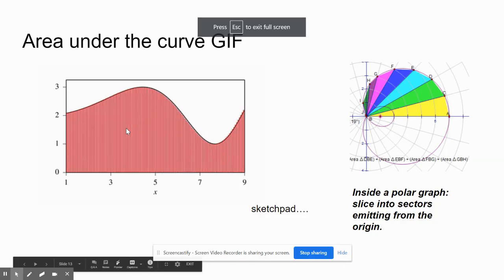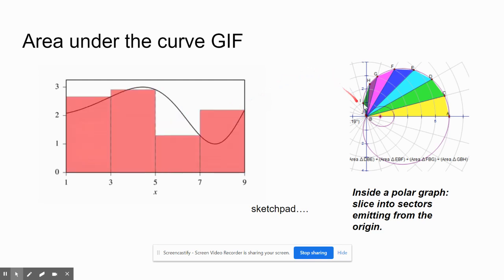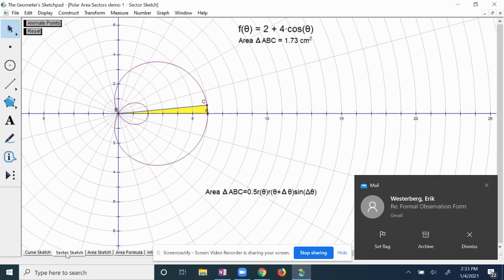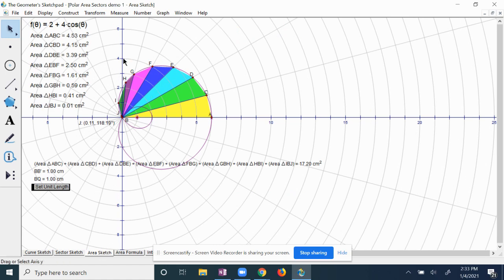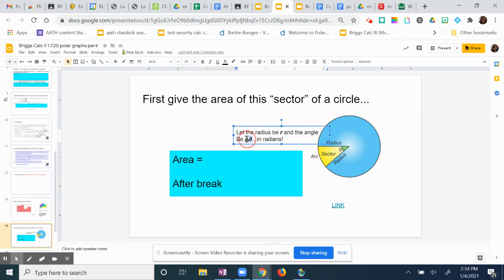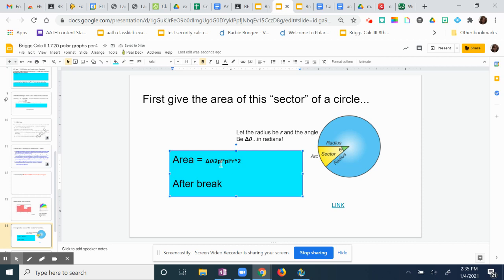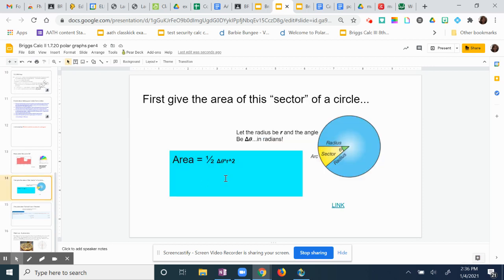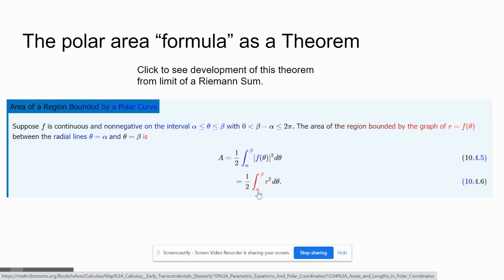polar area formula